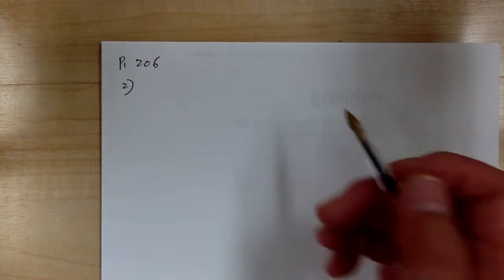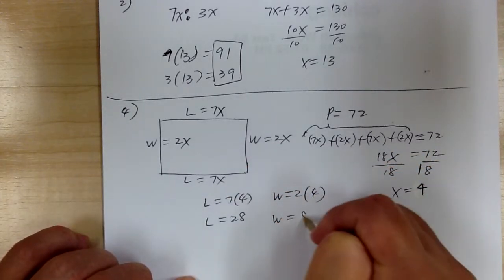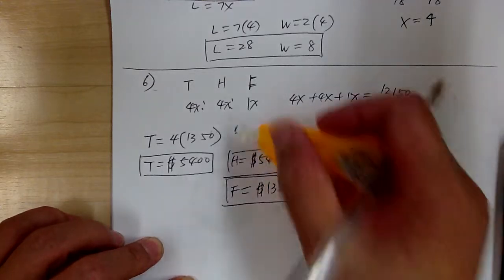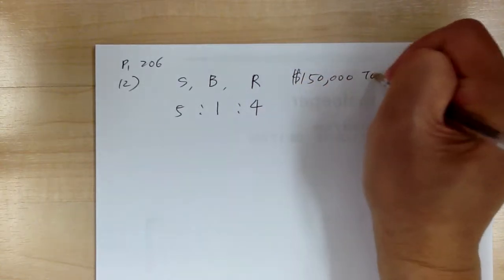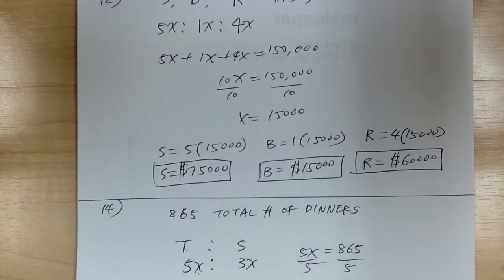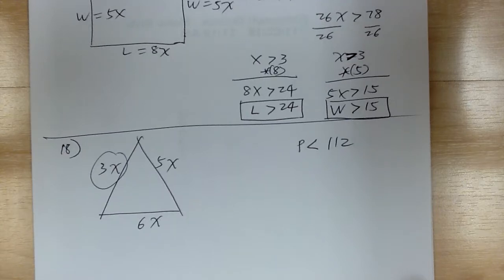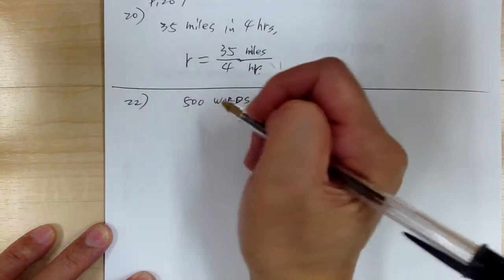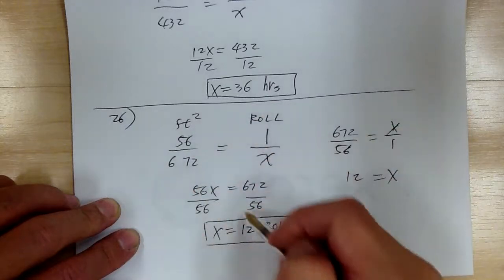Algebra 1 p .206 evens